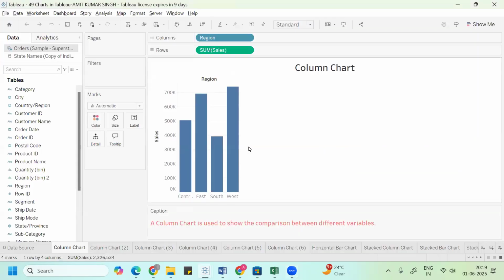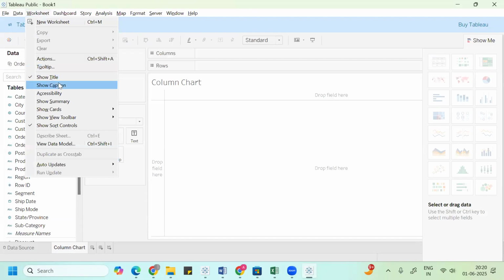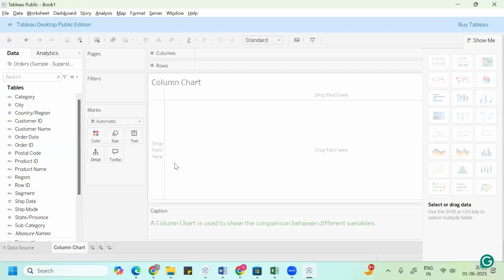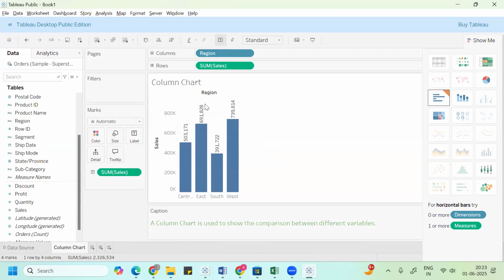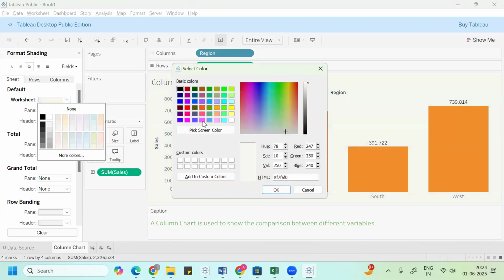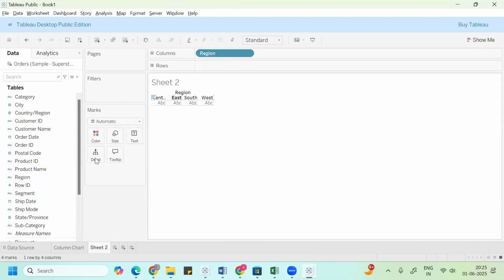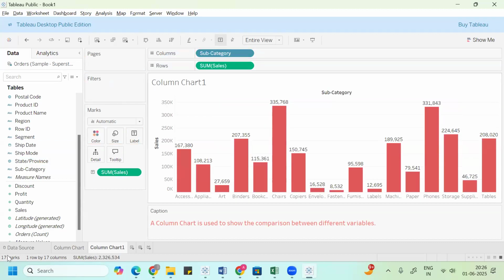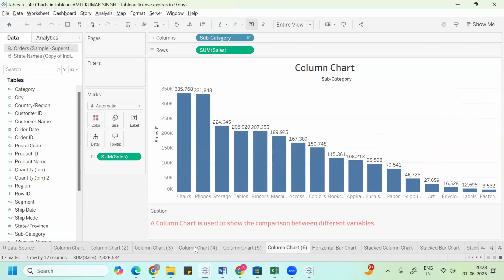Column Chart in Tableau Session 03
Construction of Column Chart and its form in Tableau